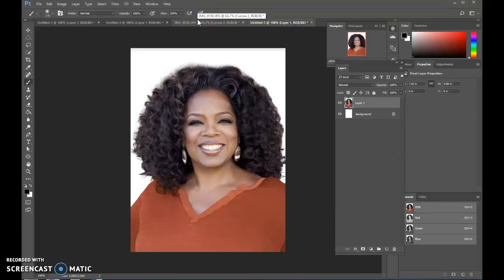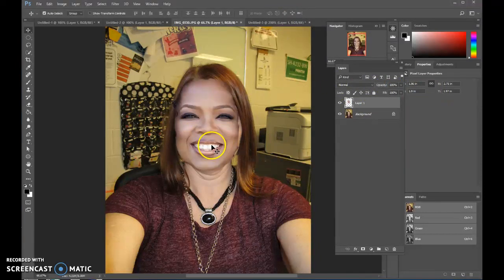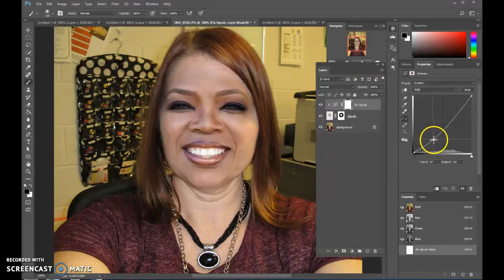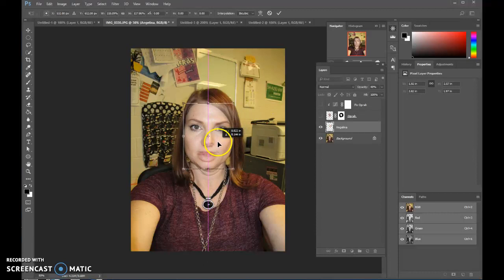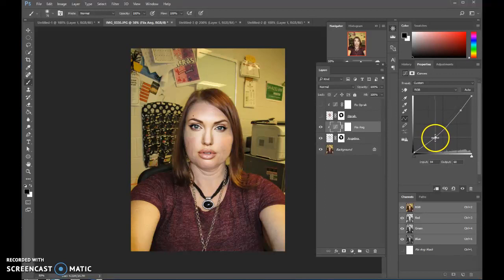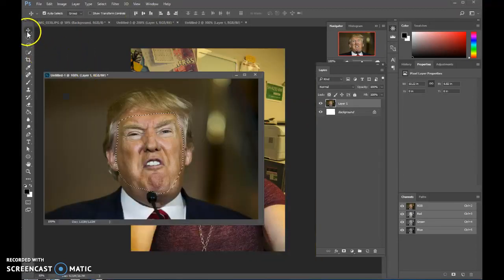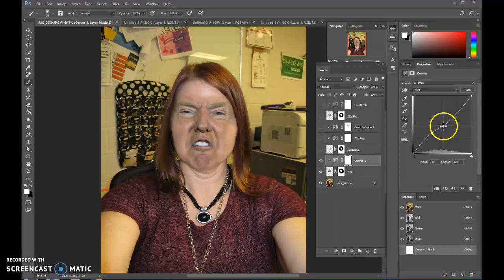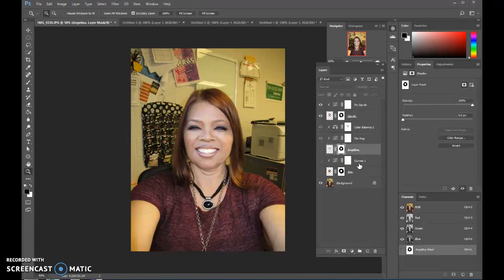Photoshop CC 2017 Face Swap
Using layer masks and curves to do a fun face swap